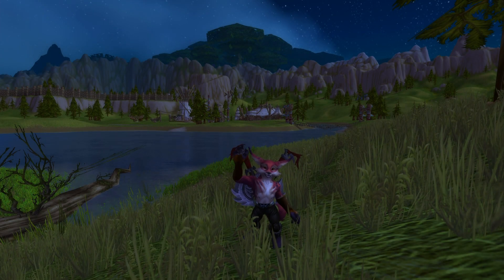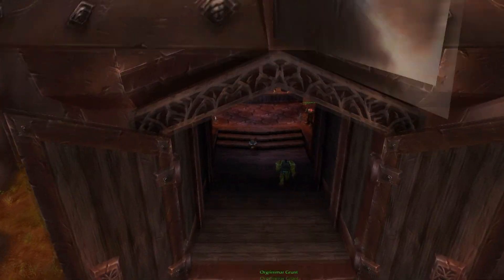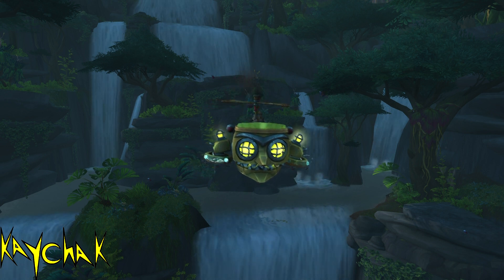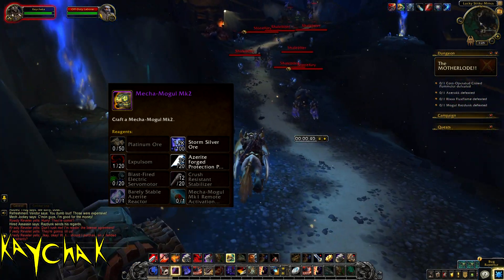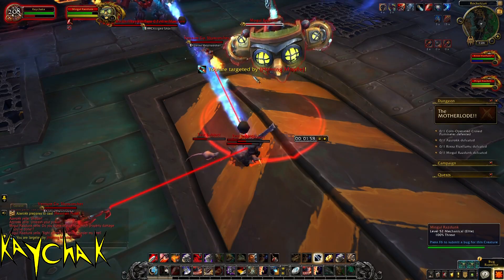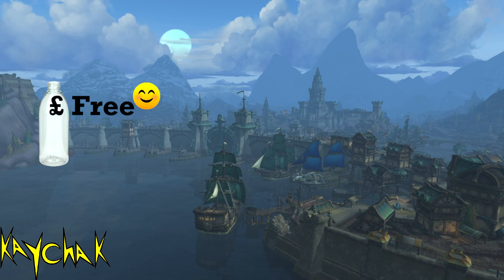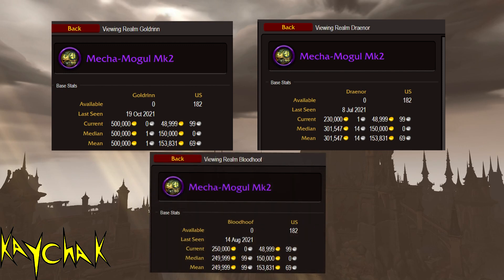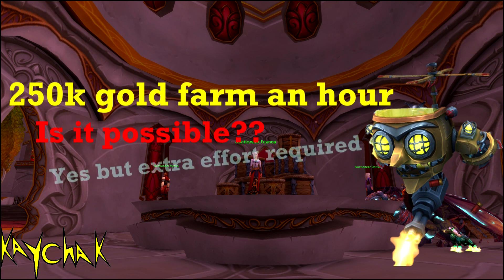WoW Solo Gold Farm, Is 250k an hour really possible?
World of Warcraft Shadowlands Gold Making.
Is 250k gold an hour on a farm even possible? Yes it is, even higher numbers are achievable, but you need to go to the market and keep it to yourself. Discussion on what you would actually need to achieve 250k/hour.
Mecha-mogul mk2 farming video.

The farming section of this video was filmed on the PTR as my warrior was too under geared to do it on live realms. He was only boosted to ilvl 230 so this farm is very achievable. During Bfa I solo'd this as a tank class but now this is much faster as a dps in Shadowlands.